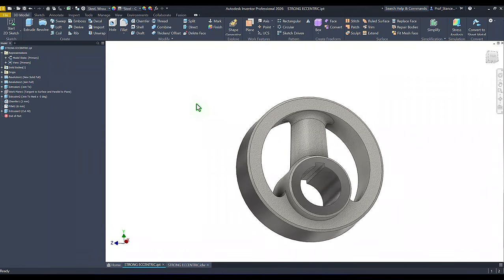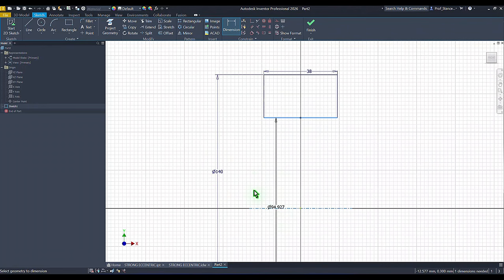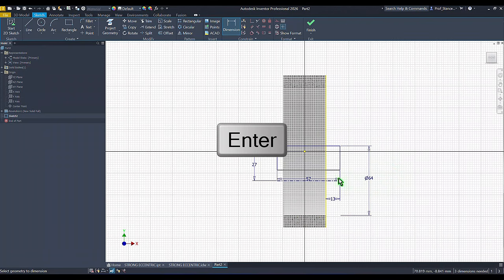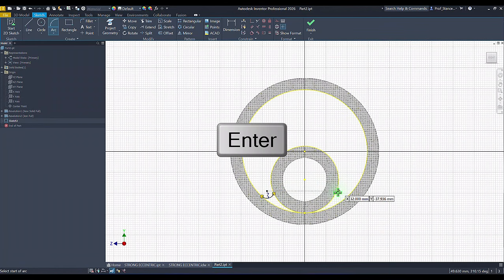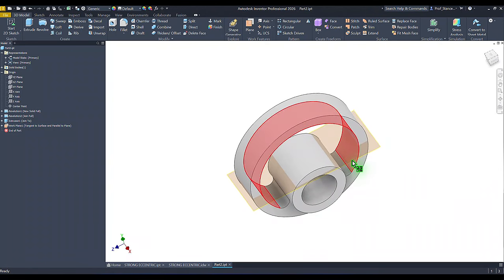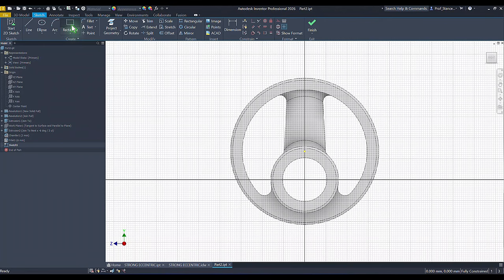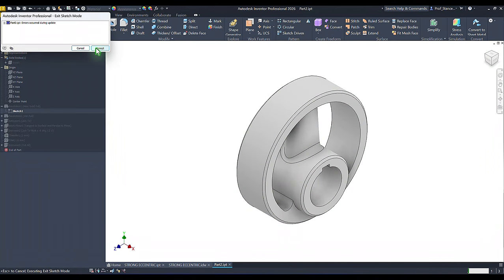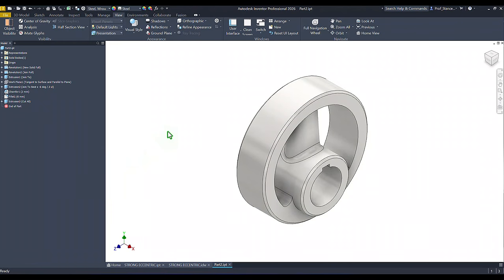Tutorial Inventor - 709 STRONG ECCENTRIC